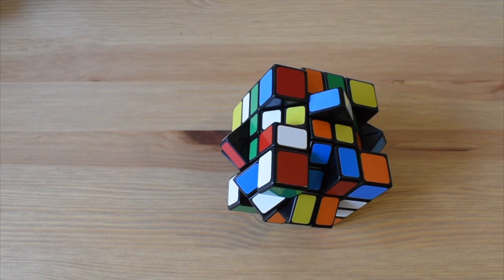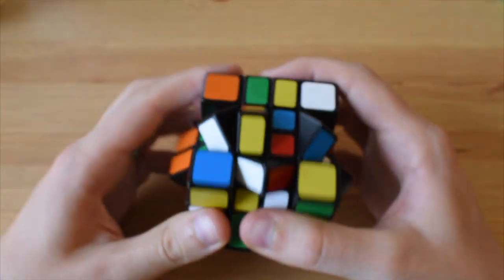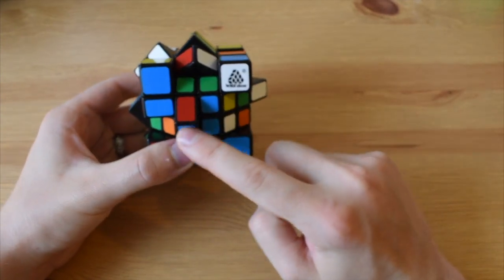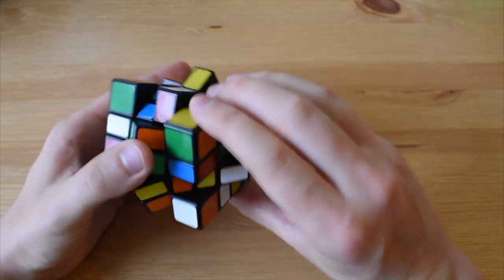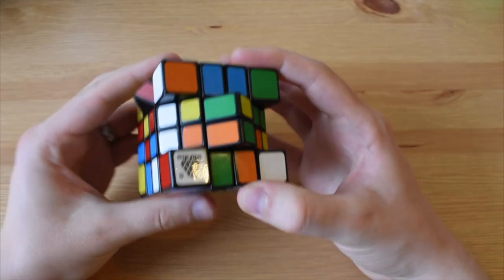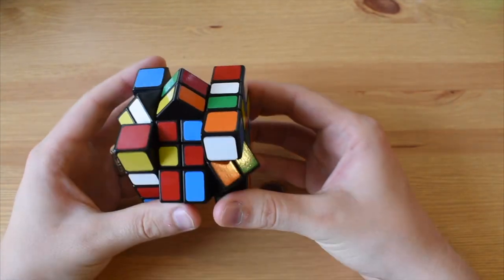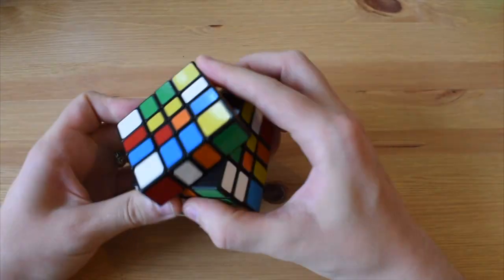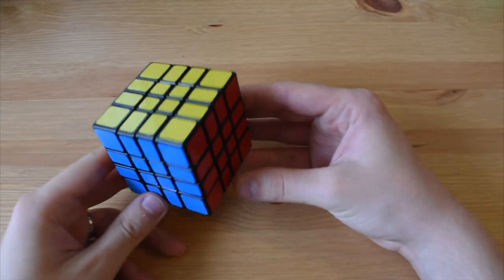CanChrisSolve?: 4×4 Mix-Up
As if the regular 3×3 Mix-Up wasn't enough... they had to go and make a 4×4 version too... well, here it is!

1. A lifetime of satisfaction, knowing you have supported my channel.

2. My everlasting gratitude.

3. Notifications, straight to your subscriptions box, every time I upload a video.